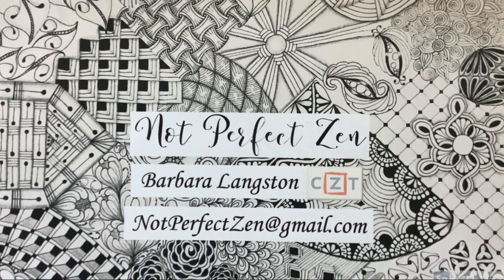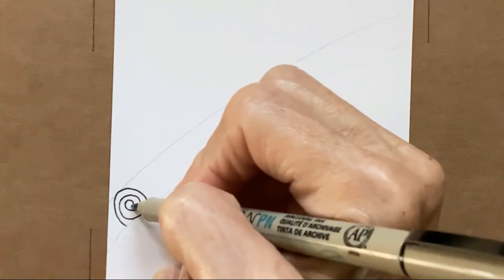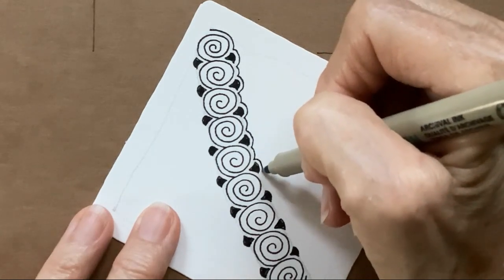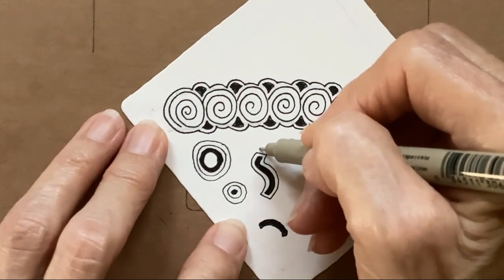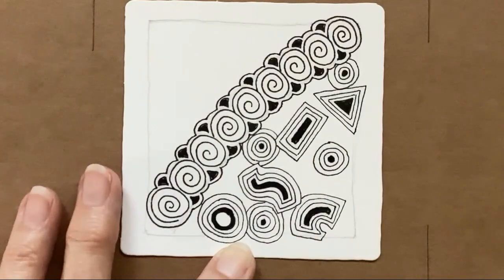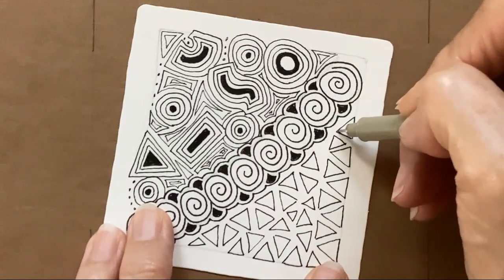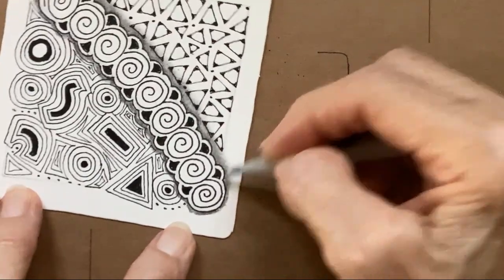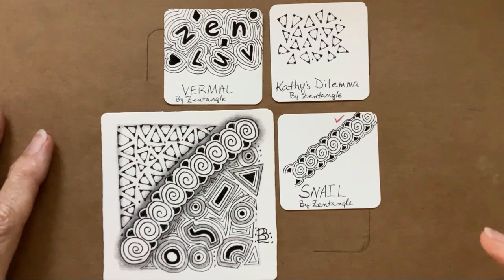Zentangle Original 102 Tangles - Part 7 with Vermal, Snail, and Kathy’s Dilemma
This is video number 7 in my 102 Tangles of Zentangle poster playlist. (See below for more information if you’re new to this playlist.) This week I’ve enjoyed playing with the pattern Vermal, which can start with either letters or shapes, and it’s a pattern that is rarely used.  Another one that’s probably new to you is Kathy’s Dilemma. I don’t know the history of the name, but it is simple triangles.  The pattern is now retired and replaced by Tripoli.  For the ribbon across the center, I used Snail, which is very similar to Printemps.

I also show a tile I made with several of the other patterns from the 102 Tangles poster: Jetties, Printemps, Striping and Hollibaugh.

I’m working my way through the Zentangle poster called “102 Tangles of Zentangle” because it introduced me to this art method that I love so much. In honor of my 4th anniversary of becoming a CZT, I wanted to identify the 102 patterns on the poster. I have loved studying the poster and the Zenthology, which is the book given to Certified Zentangle Teachers when they complete their seminar training. It has been fun practicing and sharing the patterns.

If you’re interested in the 102 Tangles of Zentangle poster, you can find it at Zentangle.com

Patterns used in this video tile:
Vermal, Snail, and Kathy’s Dilemma by Zentangle, Inc.

Other patterns shown from the poster:
Hollibaugh, Jetties, Striping, and Printemps

Supplies Used in the video:
A 3.5” Zentangle tile or Bijou 2” tile (or any paper of your choice)
Black Micron 01 pen or PN (or your choice of pens and colors)
Graphite pencil
Blending stump

Here is the video that explains the disc binding system that I use to hold some of my tiles